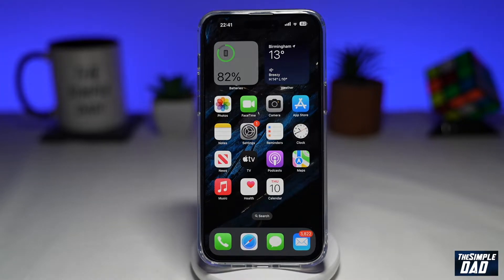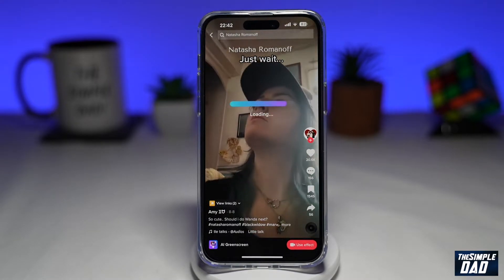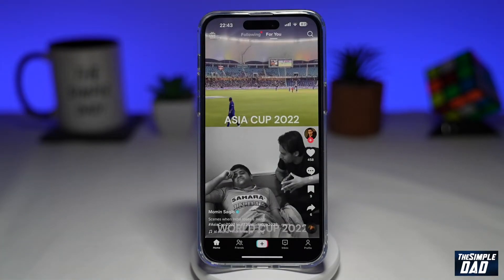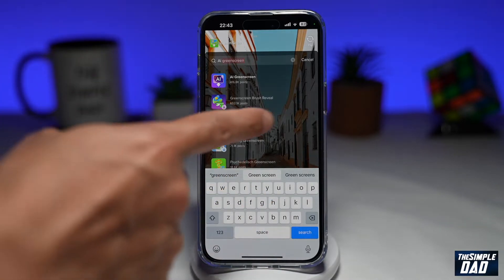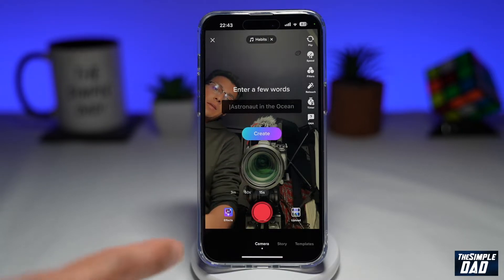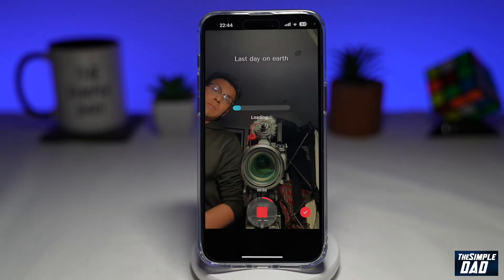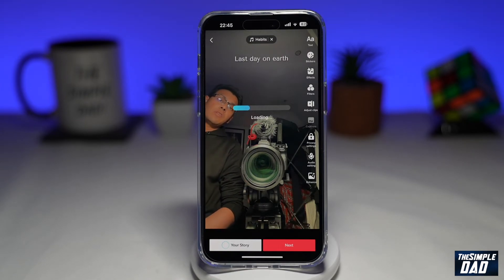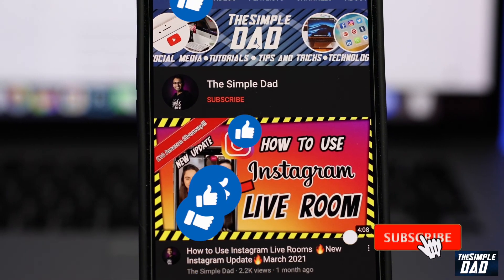How to Create AI Green Screen Trend Tiktok Video 2022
00:00 Intro
00:09 Like or no Like
00:20 How to Create AI Green Screen Trend Tiktok Video